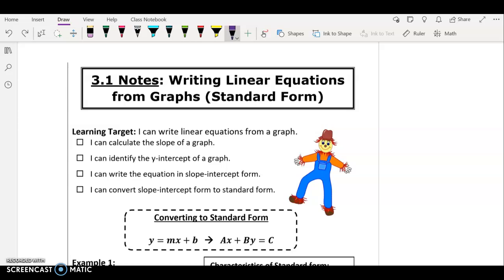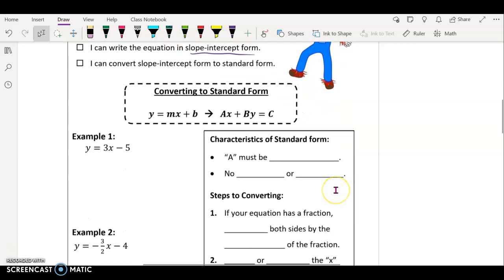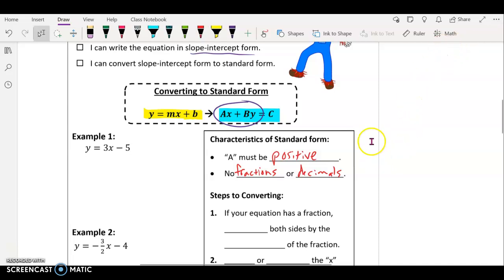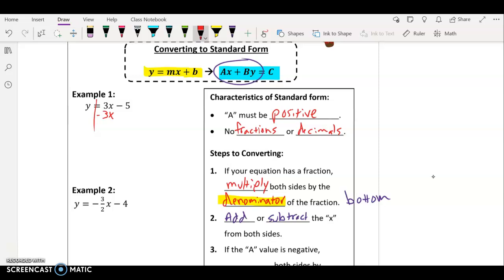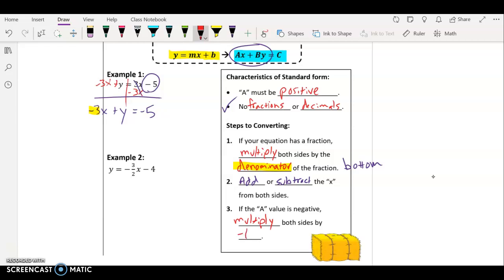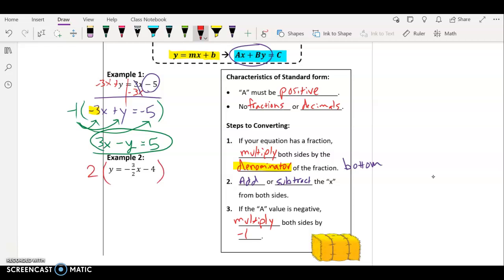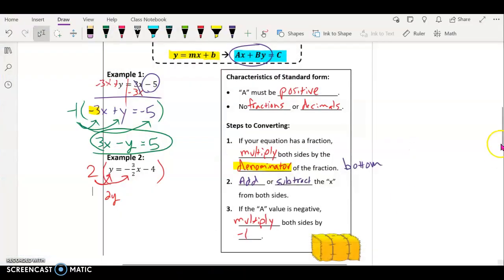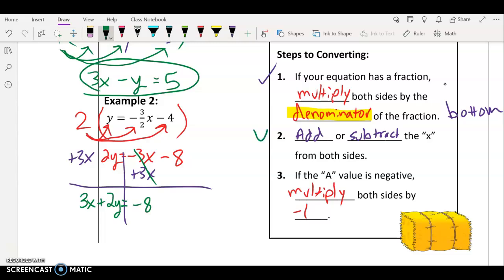3.1 Notes (Part 1) - Converting to Standard Form